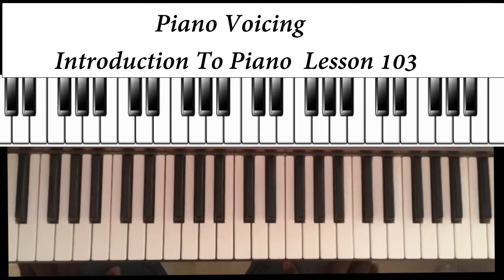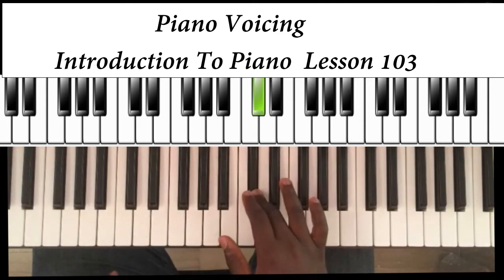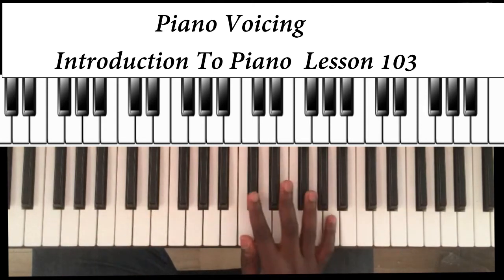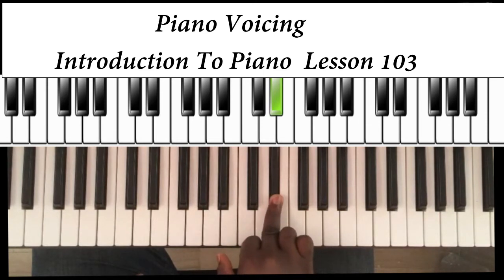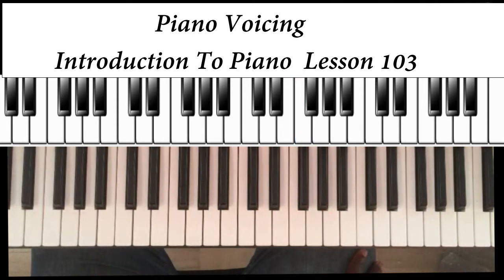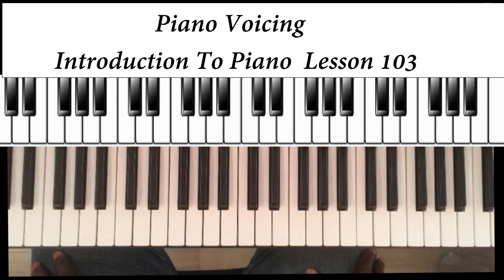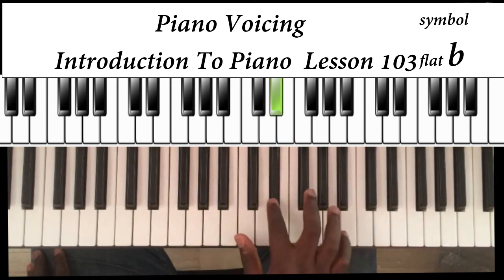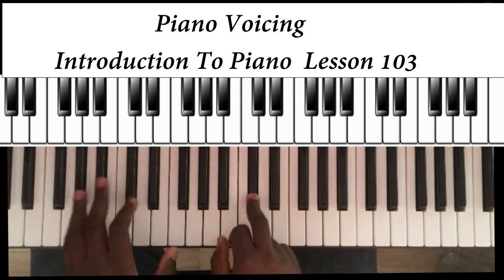Introduction to Piano lesson 103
This another piano tutorial for upcoming instrumentalist to learn how too play the piano